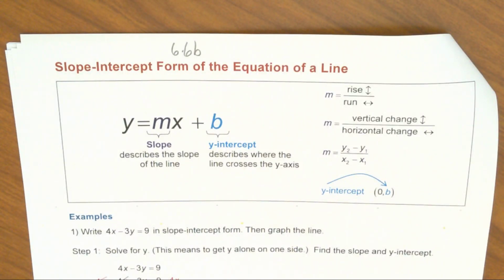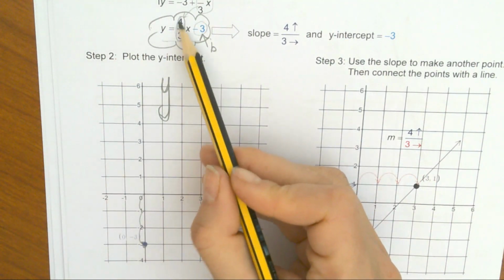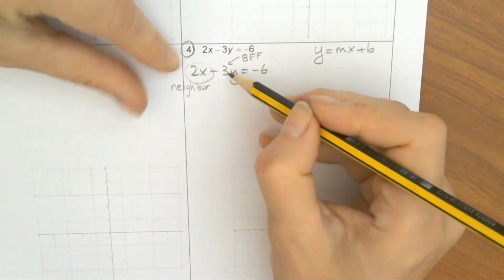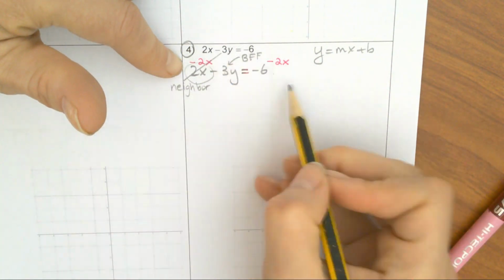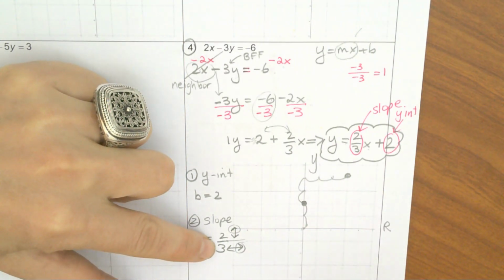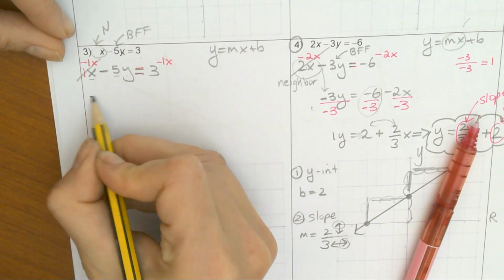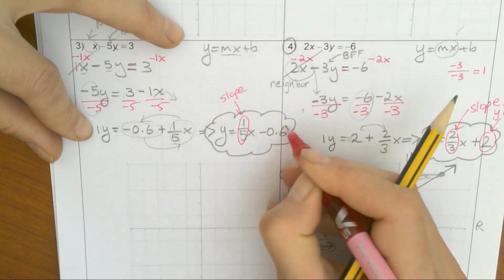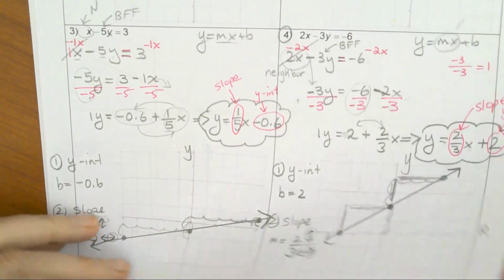6.6b.5 Use the Slope-Intercept Form to Graph a Line